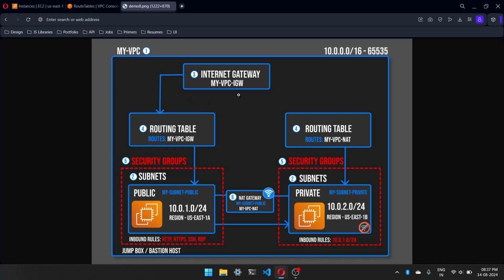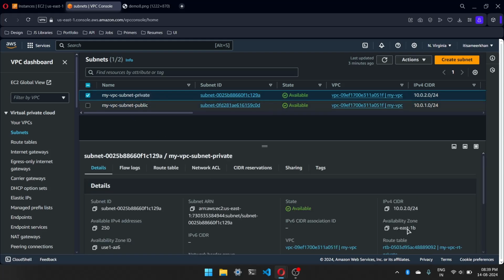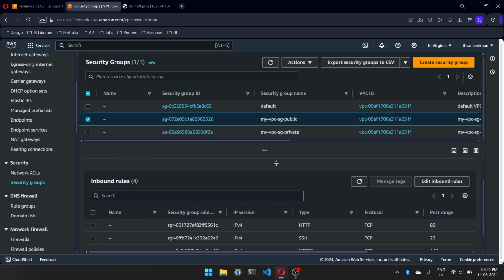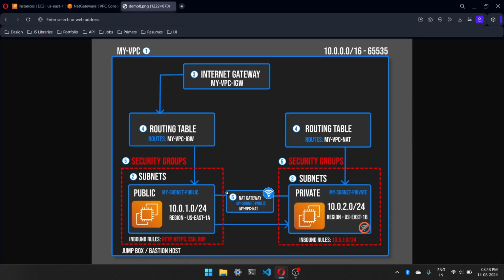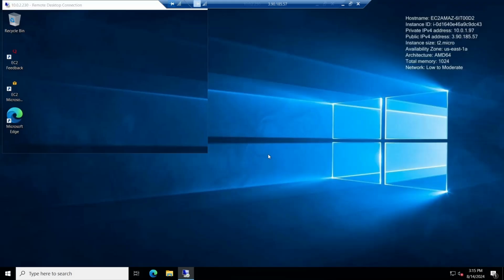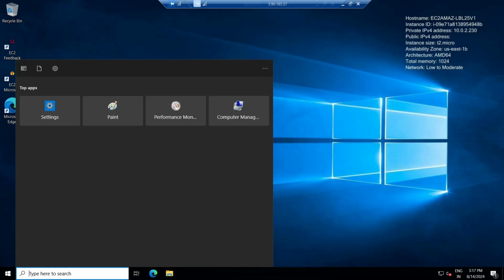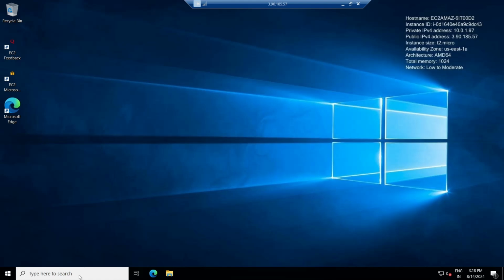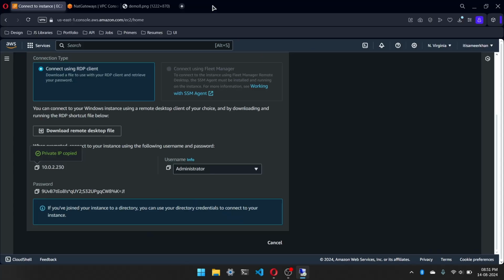AWS VPC with public and private Subnets connection with EC2 Instance